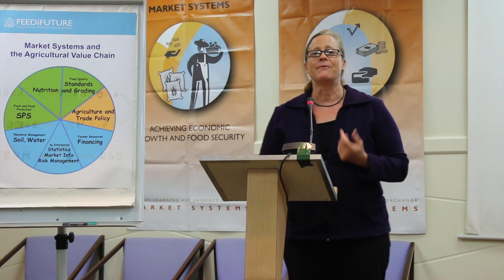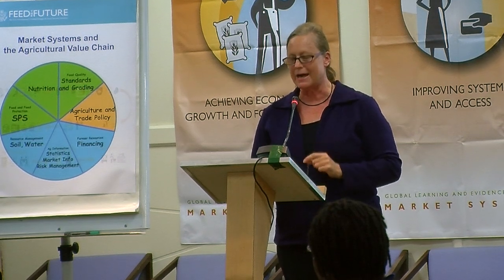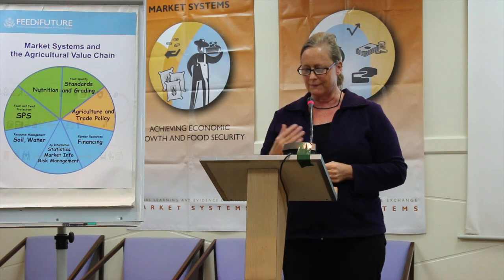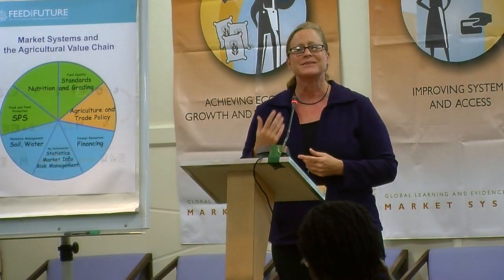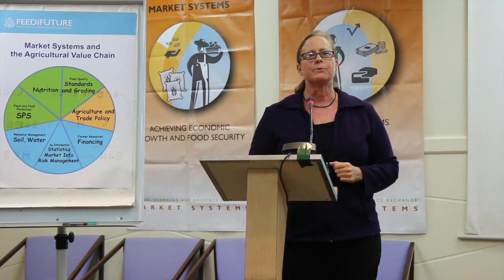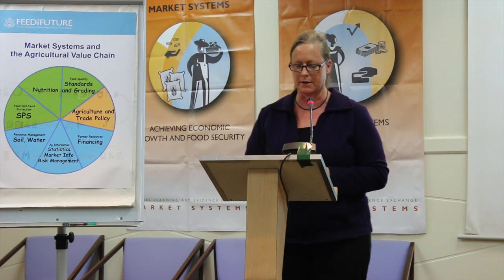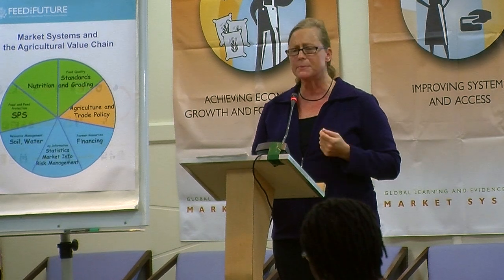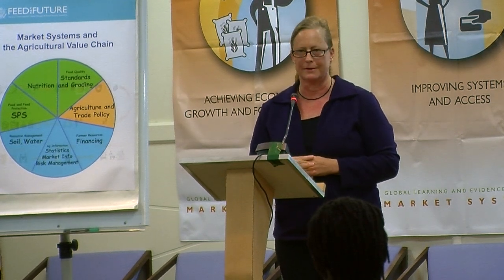Presentation: Food Safety & Value Chains, Tracy McCracken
Tracy McCracken addressed the participants of a GLEE, Global Learning and Evidence Exchange,  that took place in Senegal.